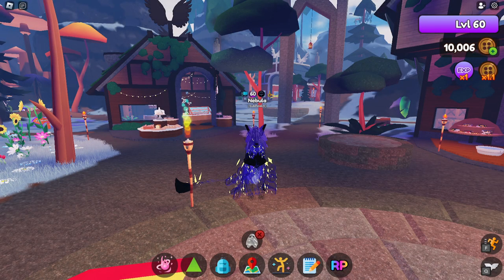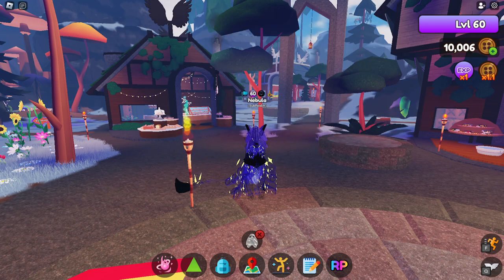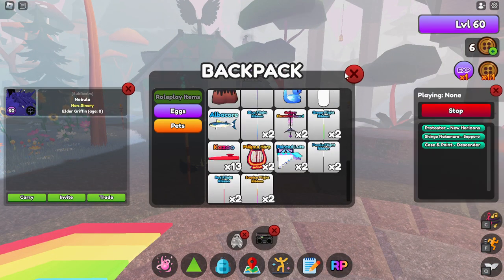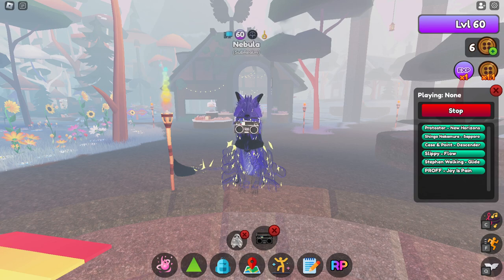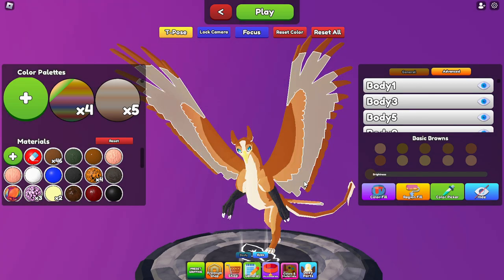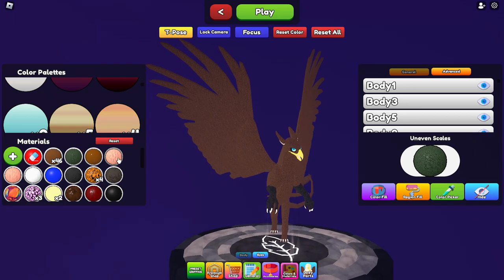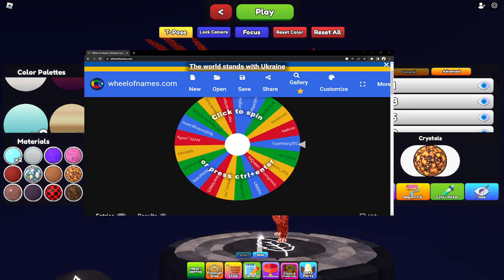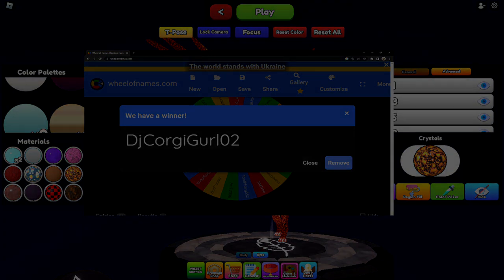GRIFFIN'S DESTINY UPDATE! 🎵 NEW RADIO GACHA, NEW COLOR FILLING SYSTEM, AND INK SET GIVEAWAY WINNER!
Hey guys thanks for tuning into the newest update video. This one is really short because of the contents of the update but I hope you enjoy regardless!